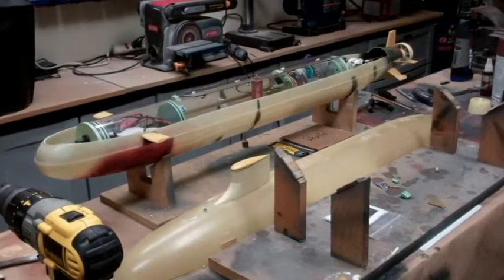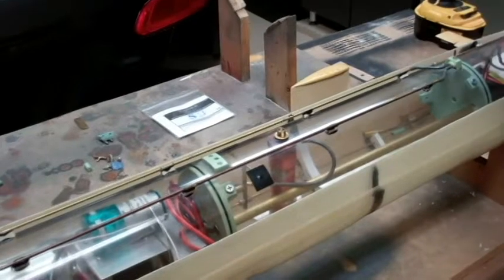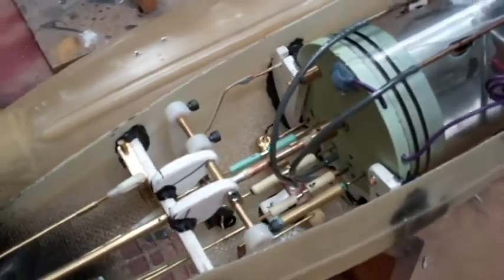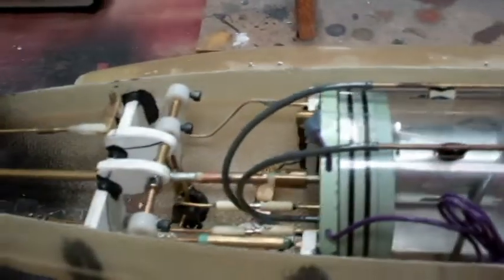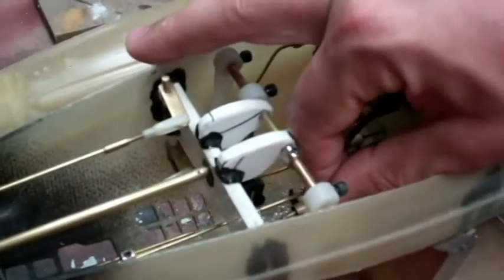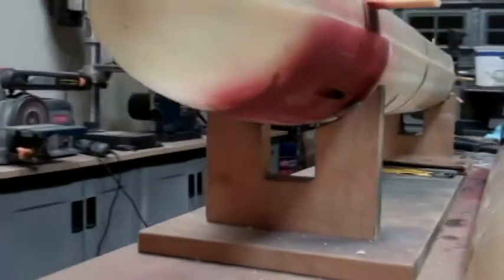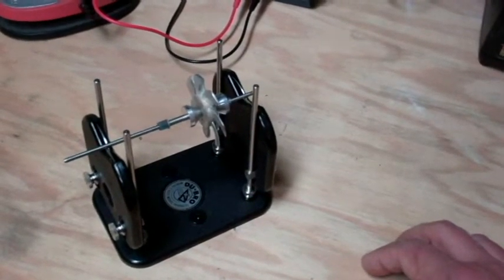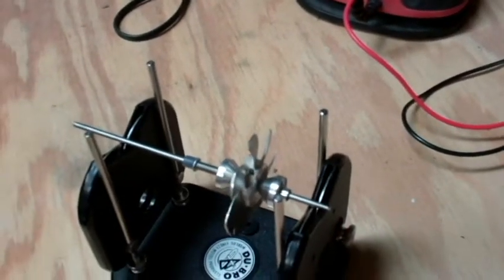THOR USS Seawolf R/C model buildup with torpedoes CH2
This is the second update on my current USS Seawolf buildup in 1/96th scale.  The finished model will be fully operational and will have twin torpedo launchers.